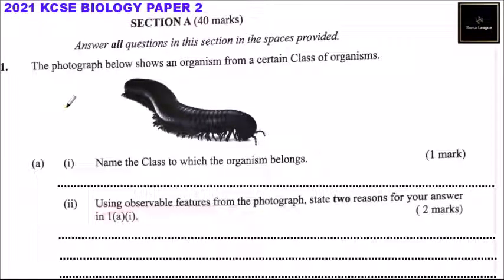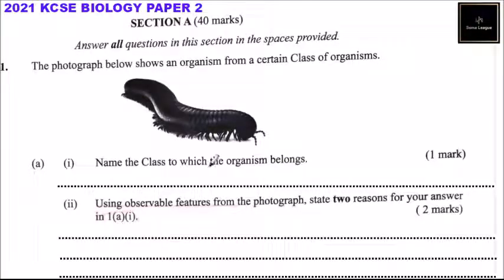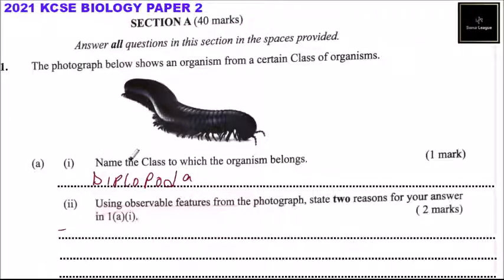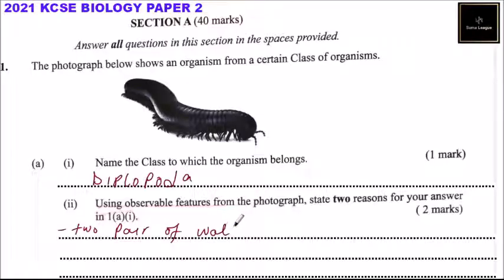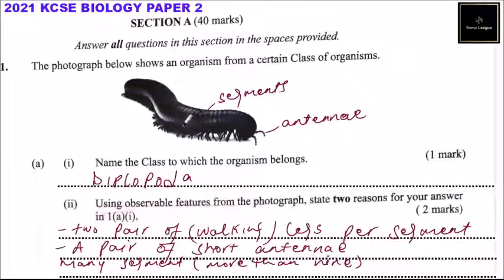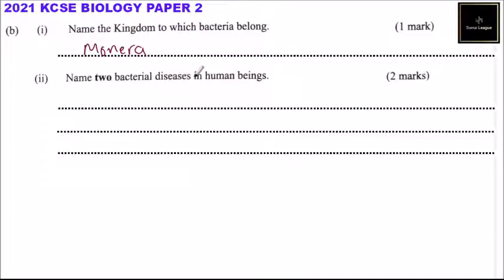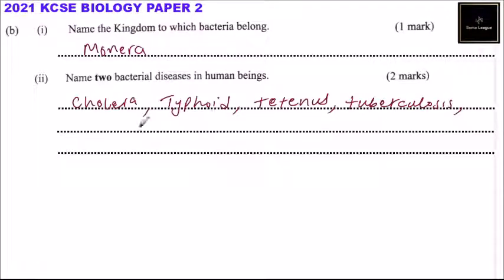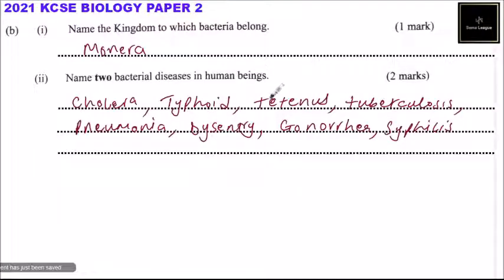2021 KCSE BIOLOGY PAPER 2 QUESTION 1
The photograph below shows an organism from a certain Class of organisms.

Name the Class to which the organism belongs. (1 mark)
Using observable features from the photograph, state two reasons for your answer
State two ways in which the organism is important to the environment. (2 marks)

Name the Kingdom to which bacteria belong. (1 mark)
Name two bacterial diseases in human beings. (2 marks)